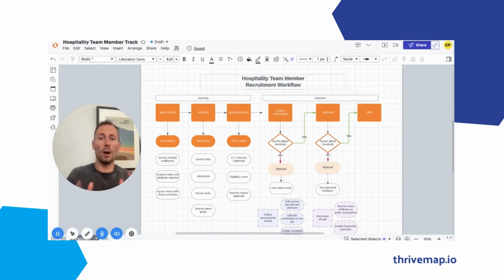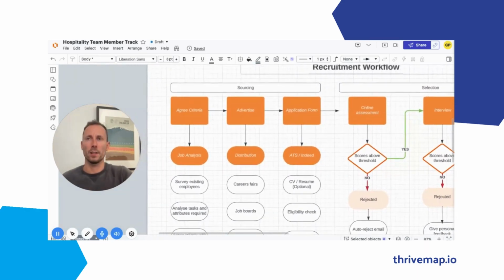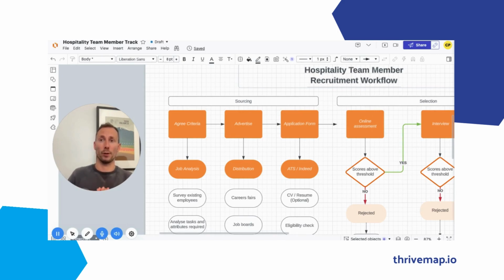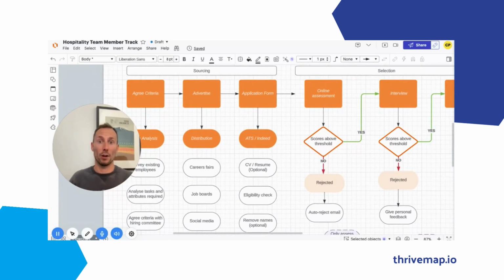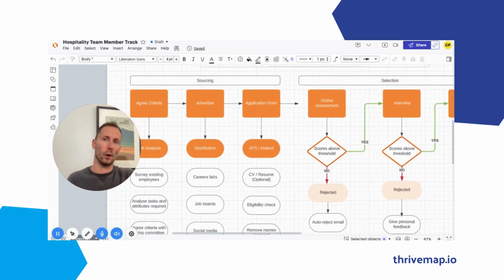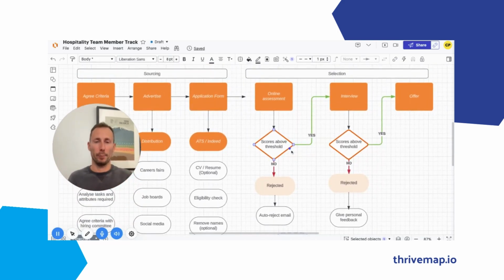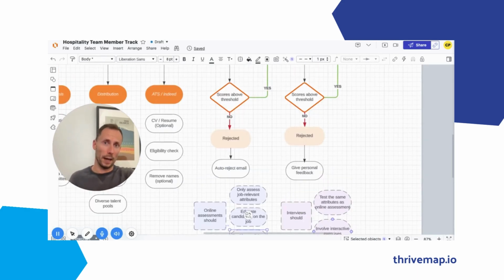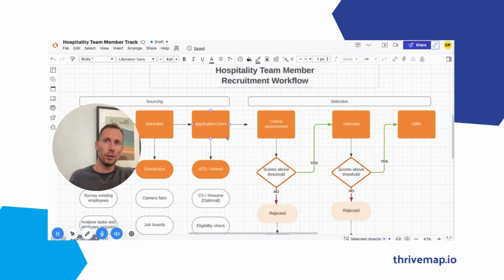How to implement a best practice hospitality recruitment process: High volume hiring playbook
Enhance your hospitality team hiring strategy with our latest video, a step-by-step guide presented by Chris Platts, CEO at ThriveMap. ThriveMap, a leading expert in the field, specializes in crafting bespoke Realistic Job Assessments tailored for recruitment strategies in the hospitality sector, including roles such as call center staff and other high-volume positions.

In this video, Chris introduces a high-volume hiring playbook meticulously designed to boost recruitment metrics and diminish attrition rates in the dynamic hospitality industry. Explore how ThriveMap's Realistic Job Assessments contribute to a more effective hiring process, ensuring a better fit for your team. This comprehensive guide is part of a broader playbook, providing actionable insights to optimize your high-volume recruitment process for hospitality roles. Uncover the keys to successful team building and employee retention with ThriveMap's proven strategies.